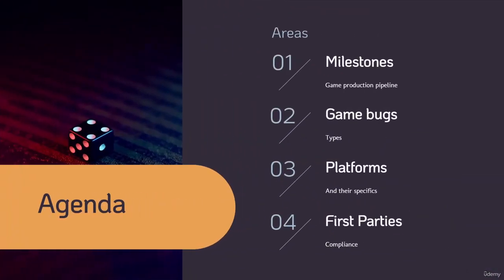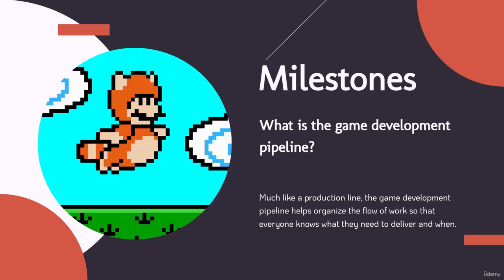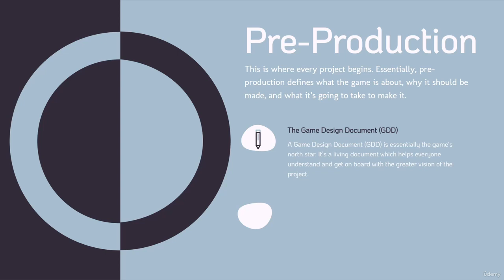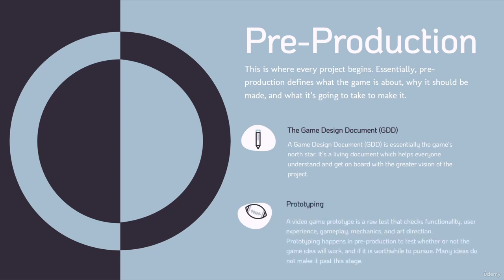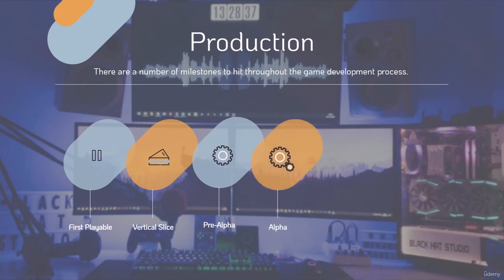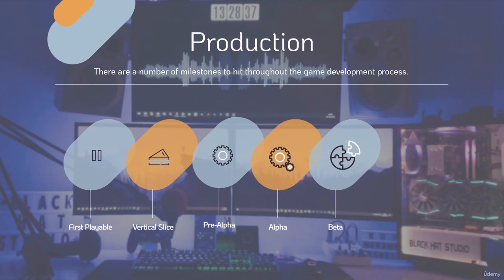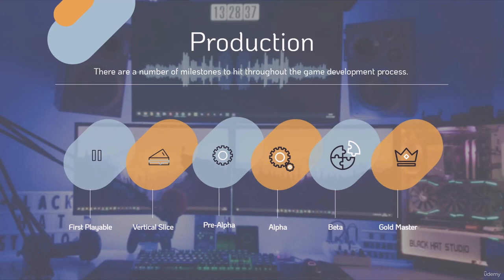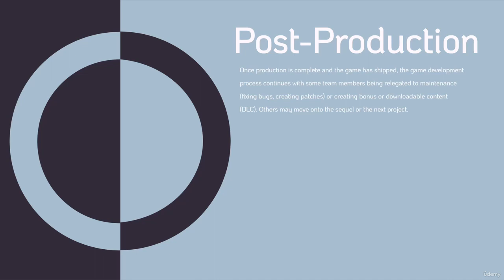1 Game testing Milestones